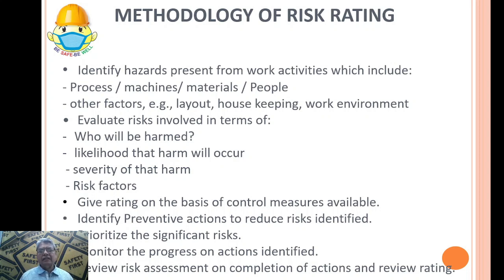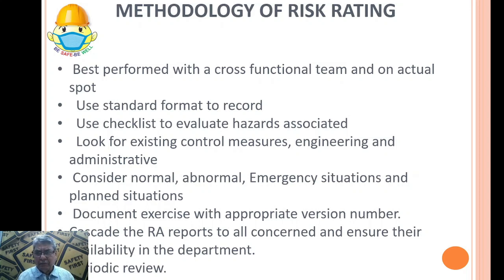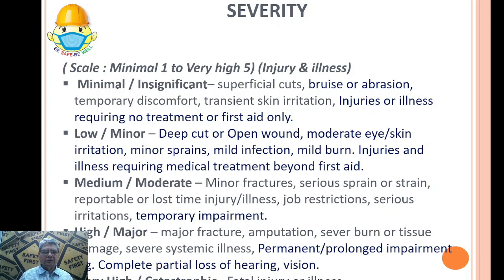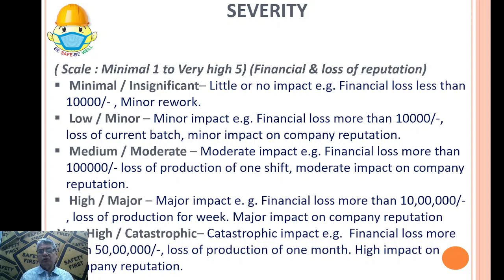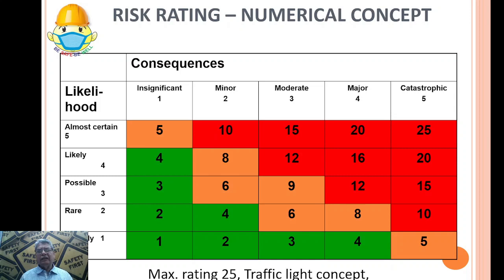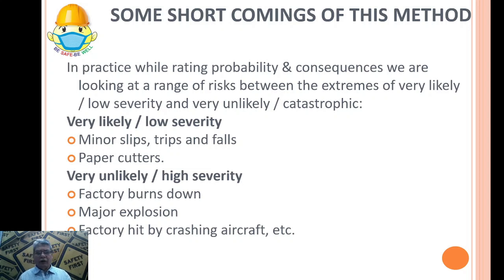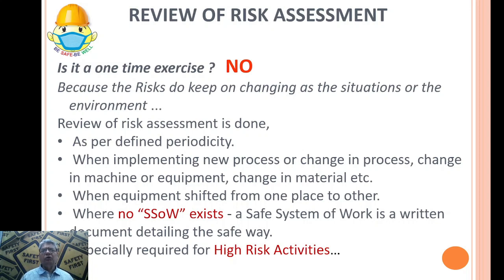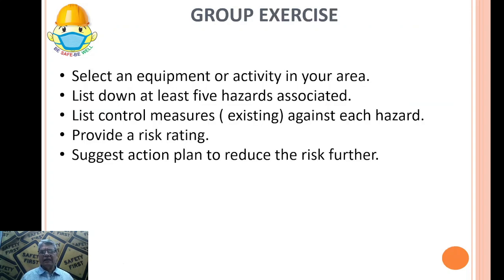ISM Dis 7 Risk assessment - Risk rating methodology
About video:
This video is about how to establish a numerical value to the level of the risk. High risk or low risk are open ended terms and so to give a better understanding of the level of risk we convert it in numerical terms.
This process is called as risk rating methodology.

1) Advanced Diploma in Industrial Safety (ADIS) conducted by MSBTE.

2) M.B.A. (Operations and H.R.) conducted by IGNOU.

stamhankar.ecotech@oksbi